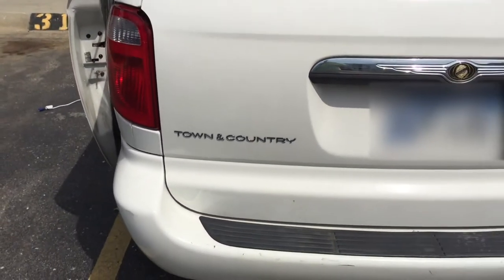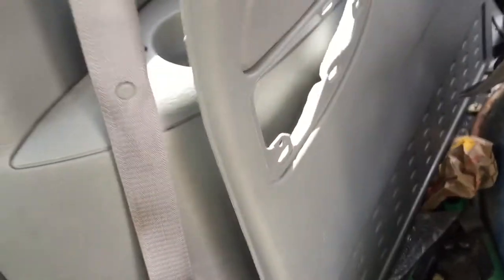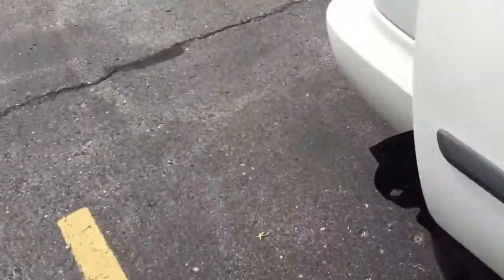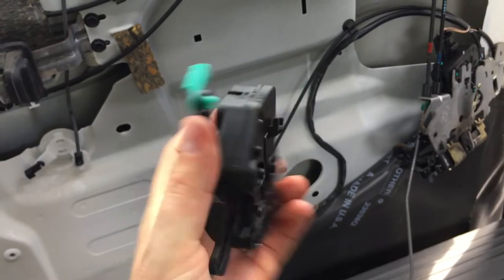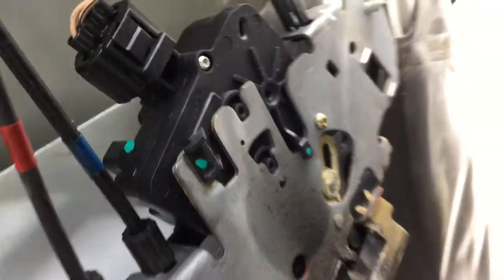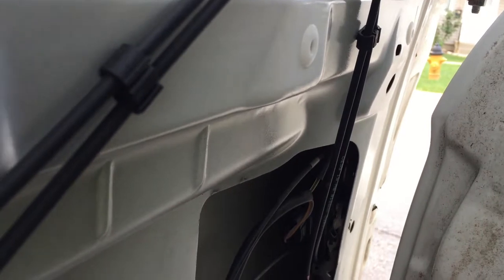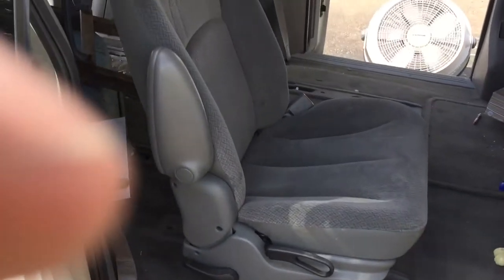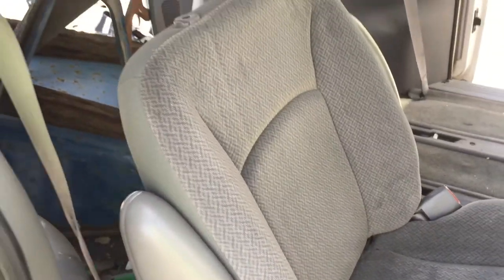2007 Chrysler Town and Country Sliding Door Lock Actuator Replacement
As the years of your van increase, things break down. Apparently it is well known that over time the sliding door automatic locks (the locking actuator) fail on these vans quite a bit. To order a new part, I just went and ordered the chepest one. You can also go to retailmenot.com and get a coupon to clip if you want.
These are all the same cars with the same parts, made by the same factories, so if you have these cars, this video should apply to you.
2001–2003 Chrysler Voyager
2001–2007 Chrysler Town & Country
2001–2007 Dodge Caravan/Grand Caravan
2001–2007 Chrysler Voyager/Grand Voyager (Mexico)
I almost didn't make this video at all. I was hot, tired, and didn't want to waste any more time on this project. It was about a 45 minute per side job. Anyway, if you found it helpful, shout out some "Thanks!". I realized it took me watching about 10 different videos online to figure it out for myself, and I figured you might enjoy a condensed/point-by-point aide... that inner voice kept bugging me to make a video, so maybe thank Him ;-).